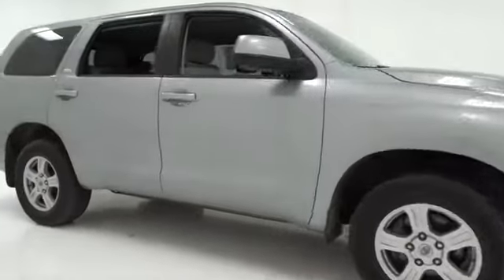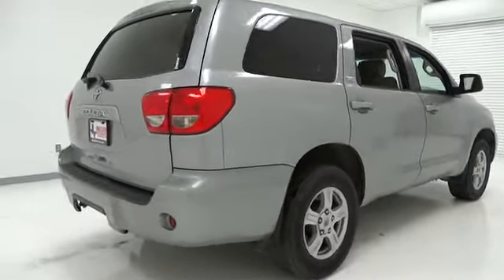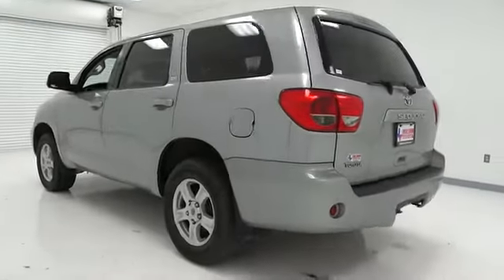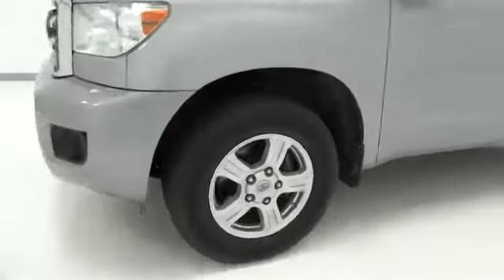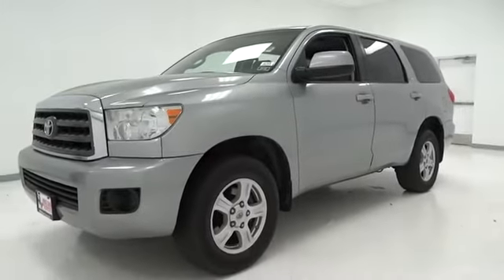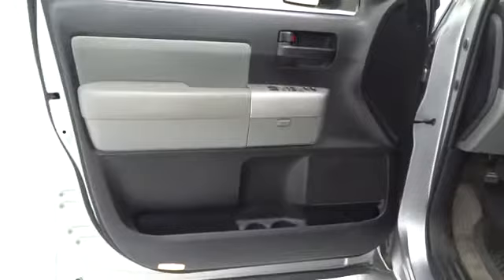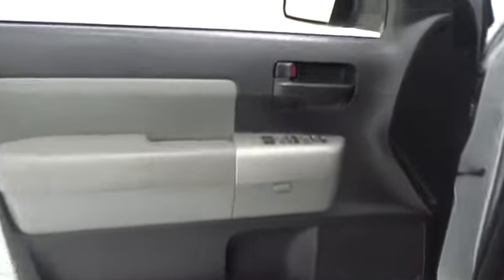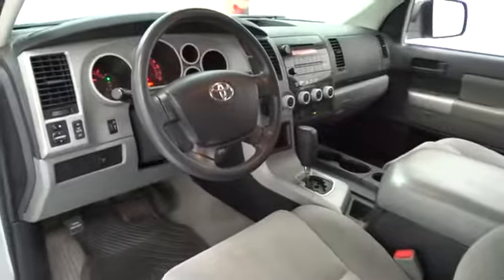2012 Dodge Durango Corpus Christi, Alice, Kingsville, Portland, Robstown, TX 155762A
Mike Shaw Toyota: Servicing Corpus Cristi, TX near Alice, Kingsville, Portland, Robstown, Texas
2012 Dodge Durango R/T NAVIGATION PKG - Stock#: 155762A - VIN#: 1C4SDHCT8CC330571

3232 U.S. Hwy 77

Durango R/T, 4D Sport Utility, HEMI 5.7L V8 Multi Displacement VVT, 6-Speed Automatic, RWD, ***ONE OWNER***, CLEAN CAR FAX!!!, And LOCAL TRADE-IN. If you demand the best things in life, this great 2012 Dodge Durango is the one-owner SUV for you. You could be the second owner of this fantastic ride. It appears that this vehicle lived in a smoker-free environment. There appears to be no damage beyond normal wear on this vehicle.